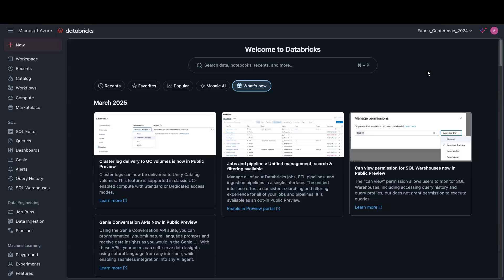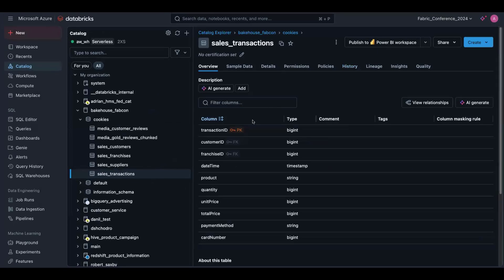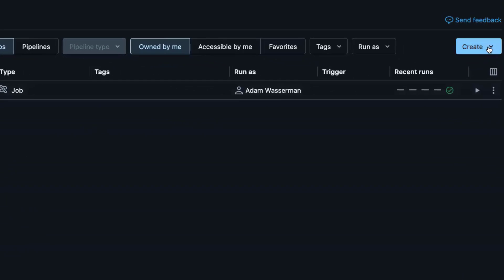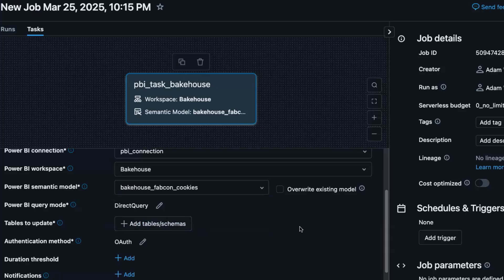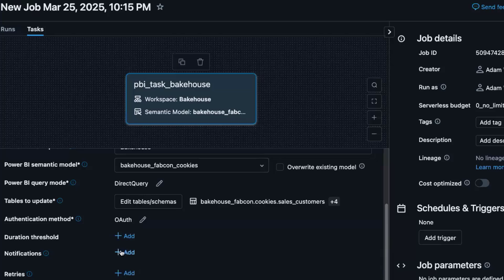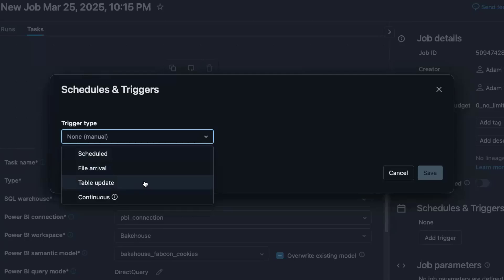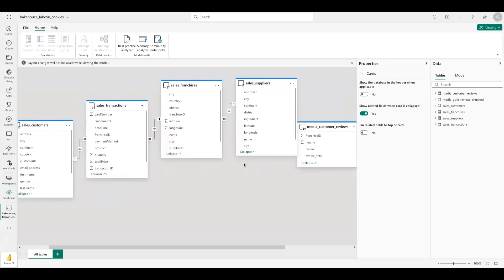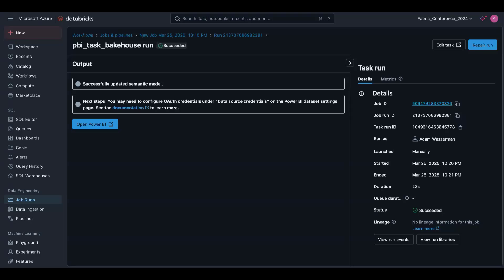Automatic Publishing to Power BI with Databricks Workflows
In this demo, we show how the Power BI task in Databricks Workflows automates publishing semantic models directly from your data pipelines to Power BI. This integration eliminates manual steps, ensuring business users always have access to current insights. The Power BI task reduces development time while providing real-time data updates for reports and dashboards.

Note: Databricks Lakeflow unifies Data Engineering with Lakeflow Connect, Lakeflow Spark Declarative Pipelines (previously known as DLT), and Lakeflow Jobs (previously known as Workflows).